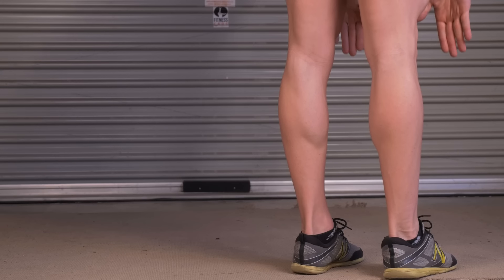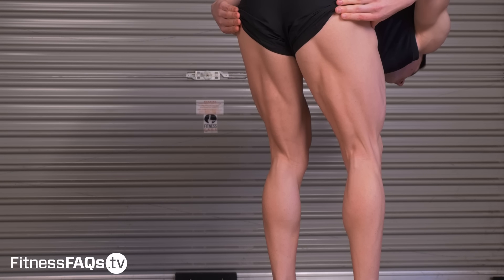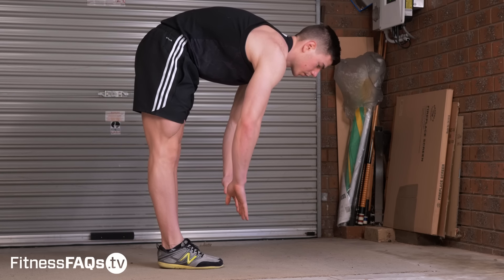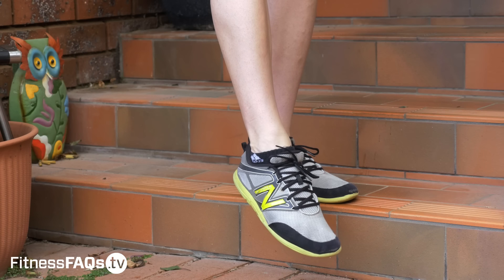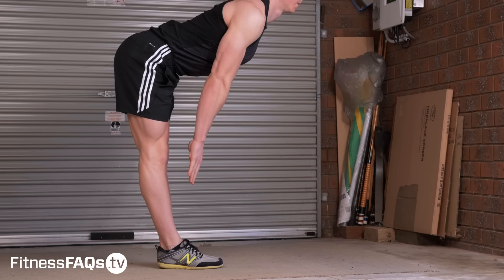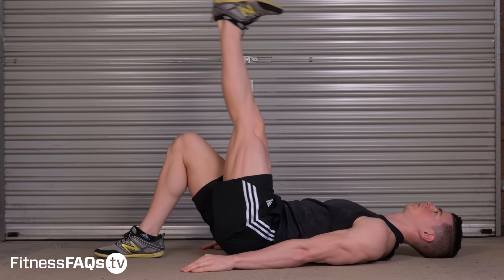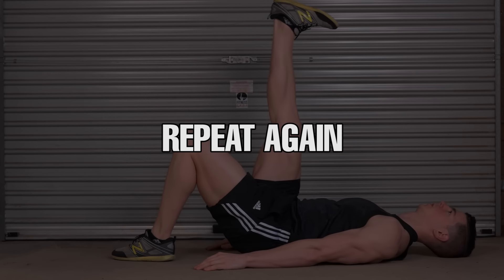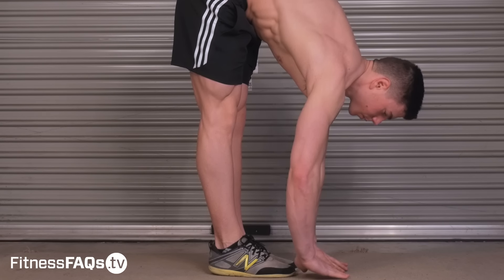Touch Your Toes (Flexibility Hack)